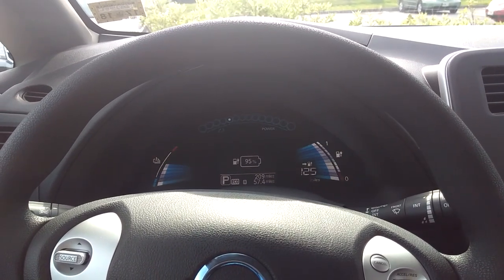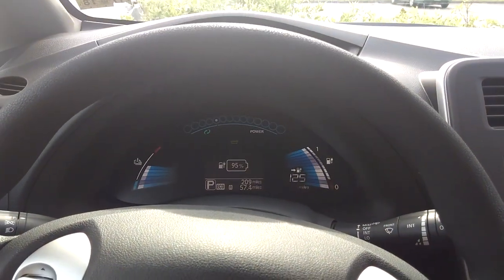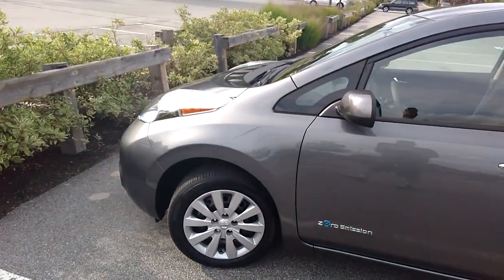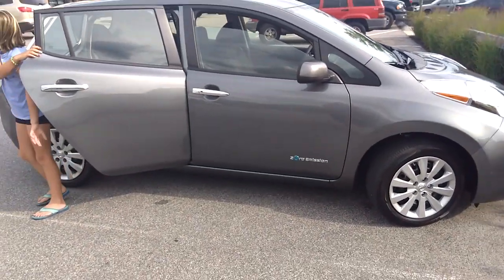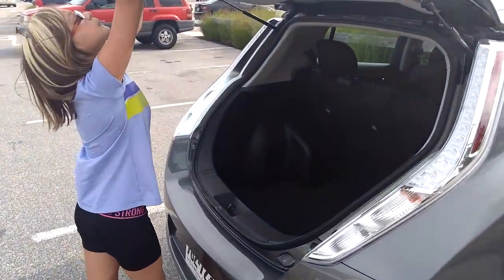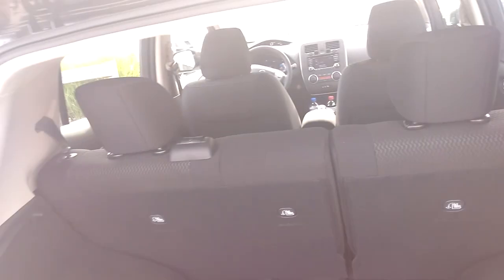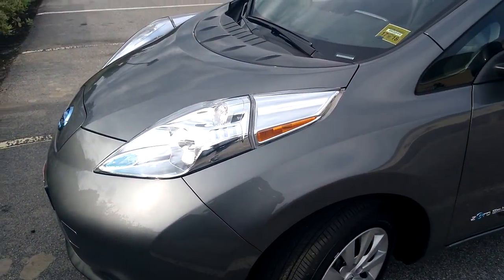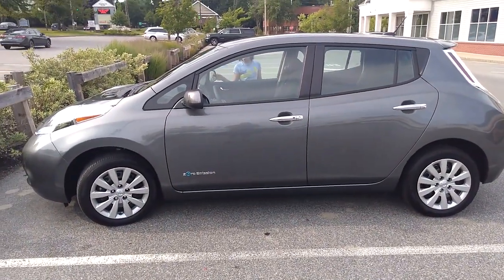Nissan leaf 30kwh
new 2017 Nissan leaf s
lease from Lee Nissan in Auburn Maine 3 yr 36,000mi Lease $ o down $199 a mo first payment due at signing :)